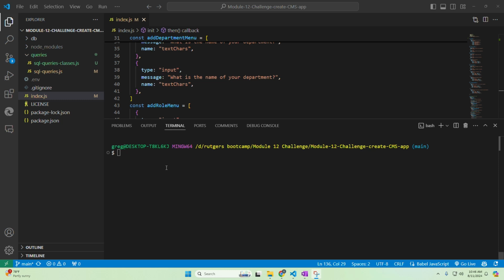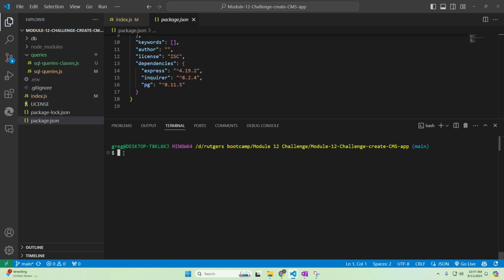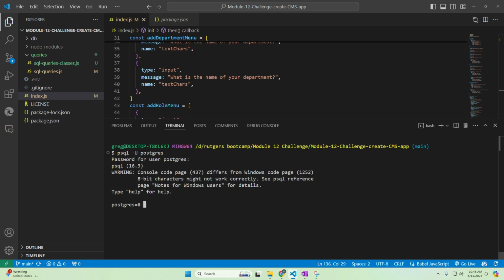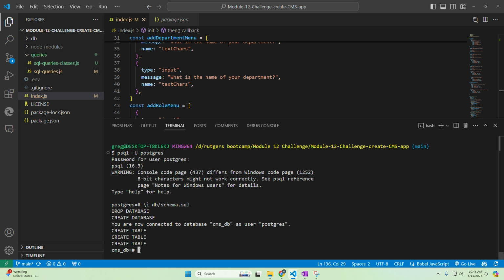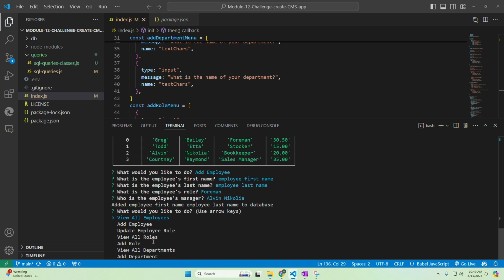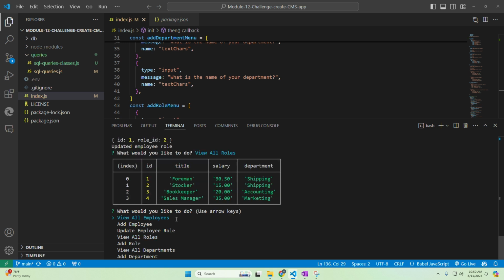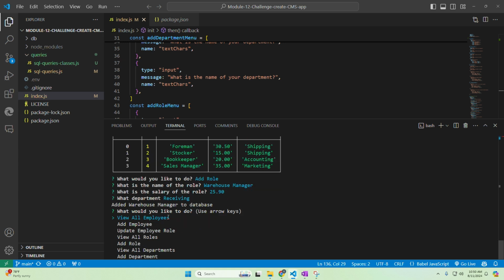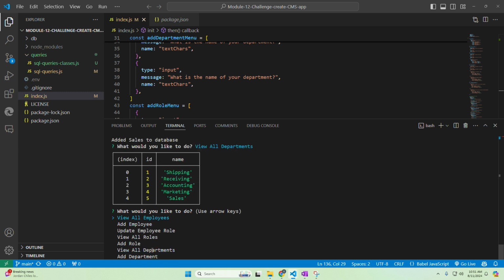CMS app tutorial 1